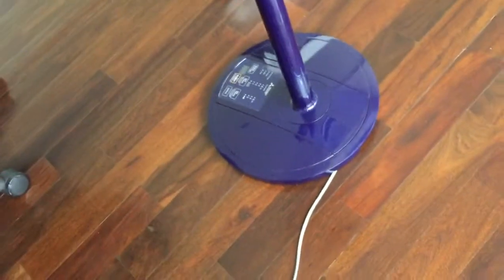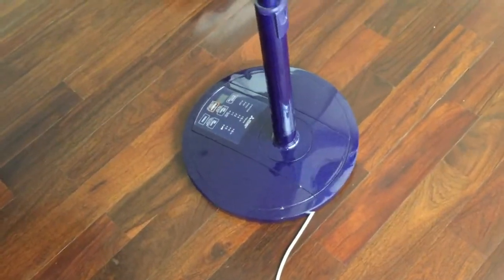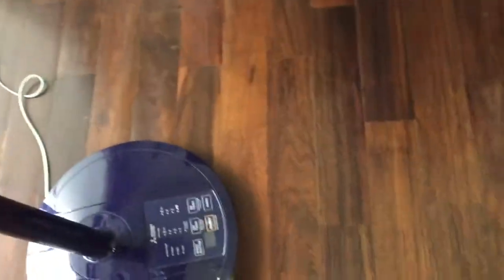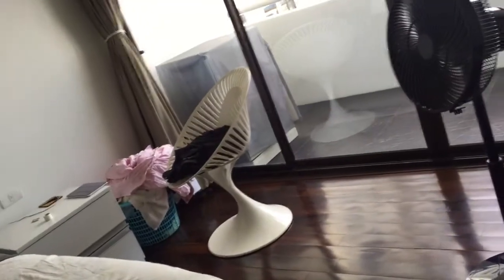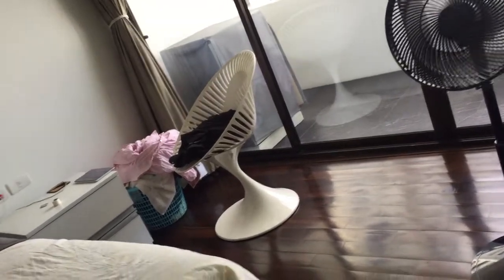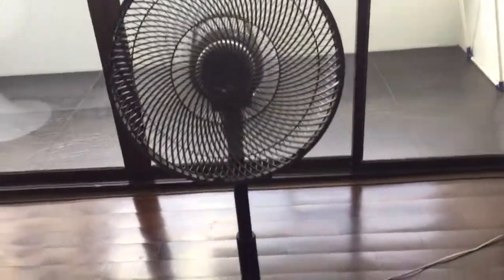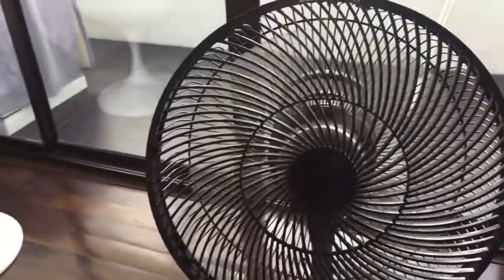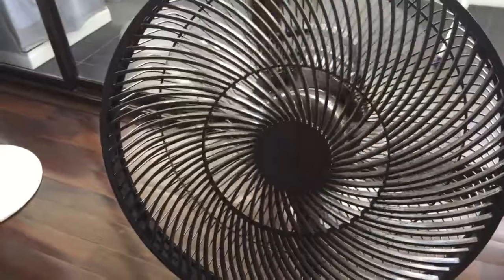(Shown on all speeds) Mitsubishi brand pedestal (stand) fan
This video was recorded during our Easter holiday in Thailand. This is in my aunt's boyfriend's bedroom. It's a regular AC-powered fan by the way, judging by how it spins down.